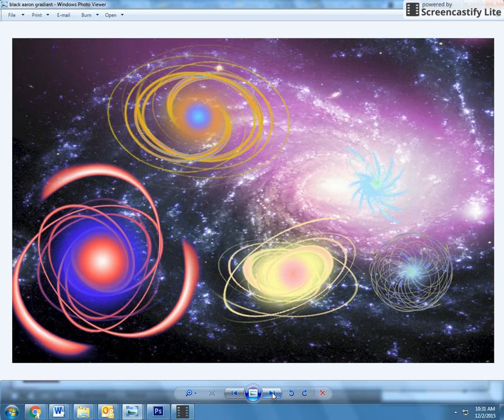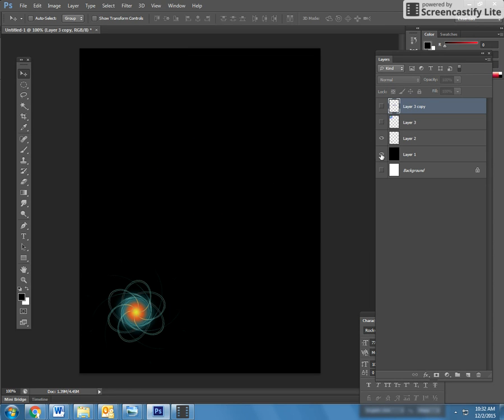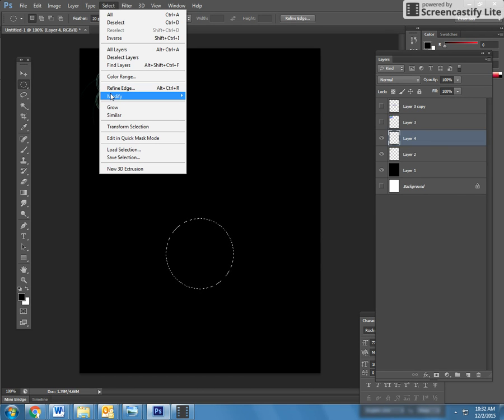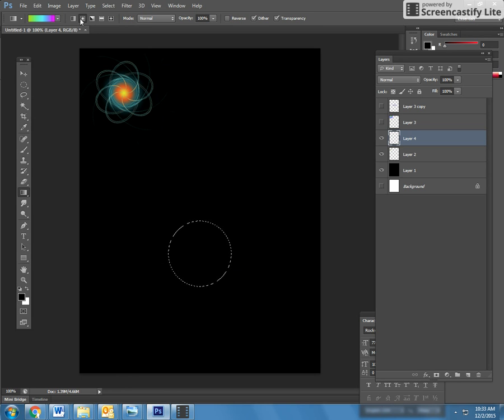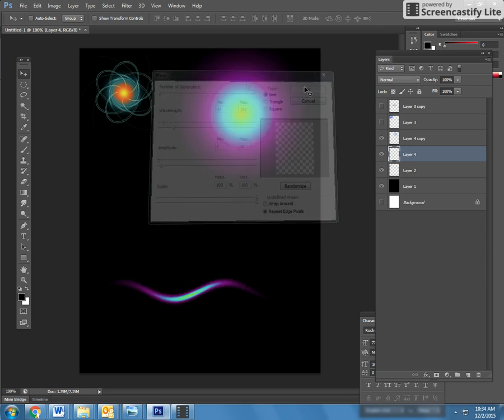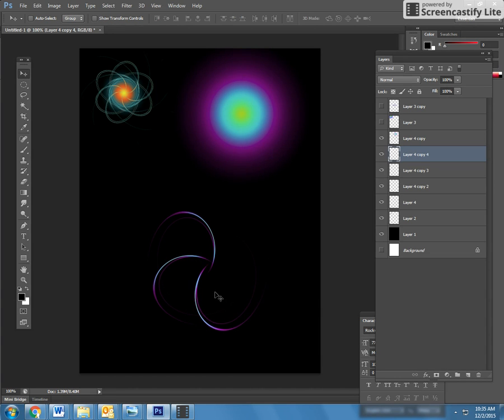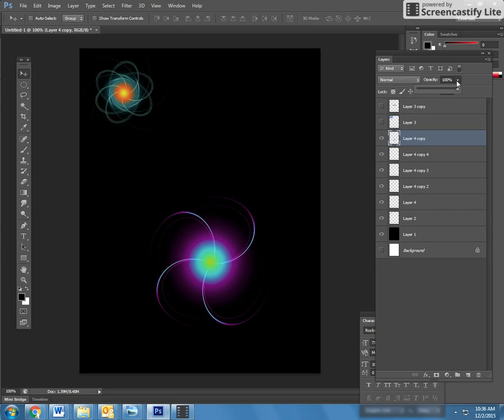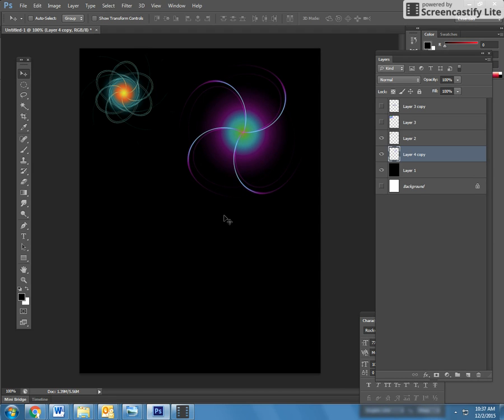Swanke lesson 16 Light Streaks